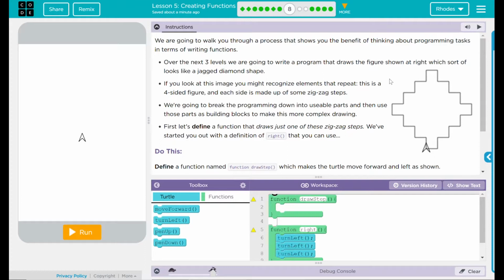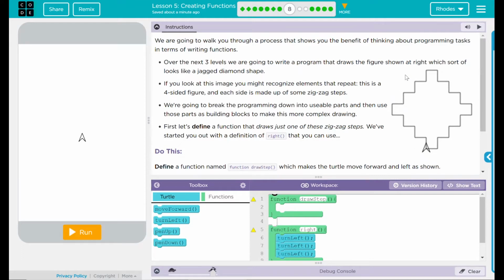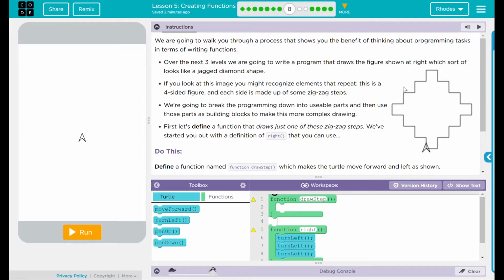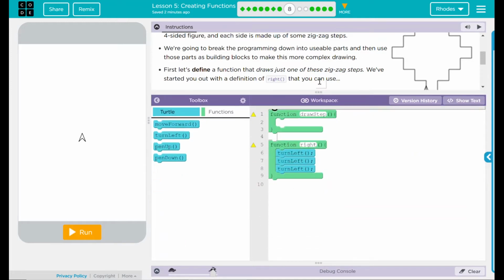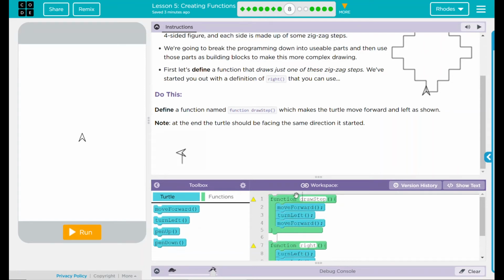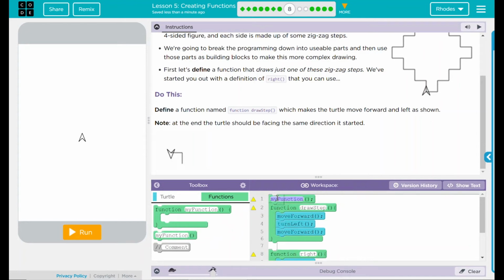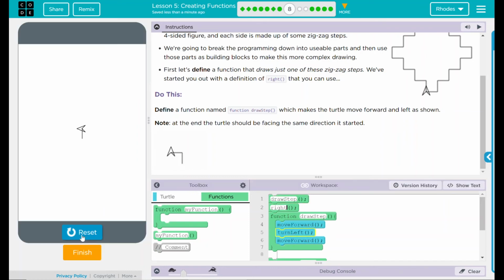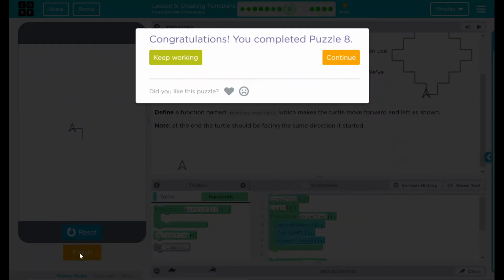Unit 3 - Lesson 5: #8